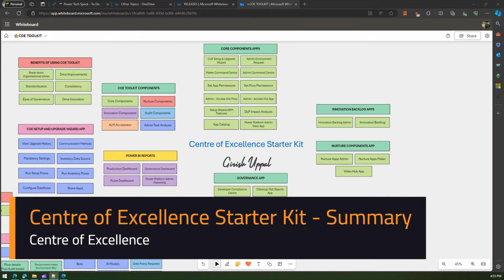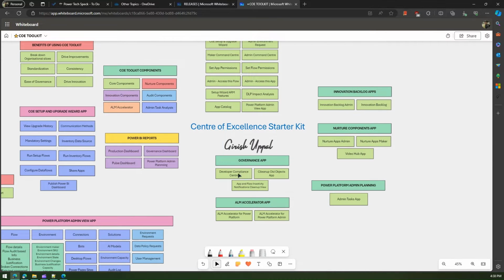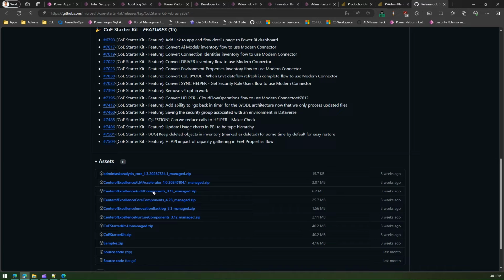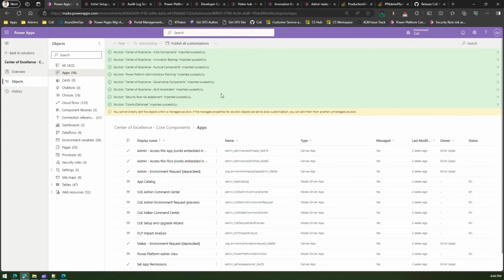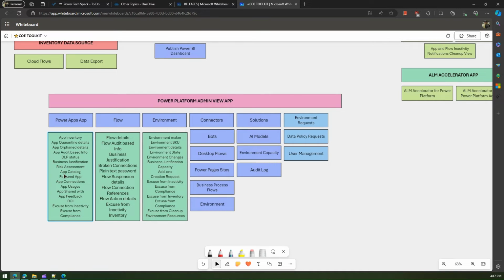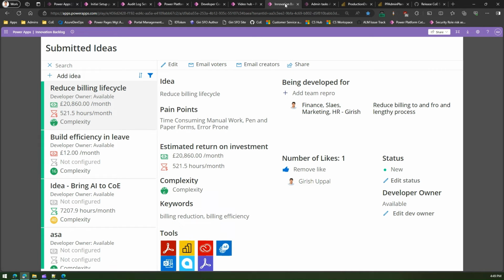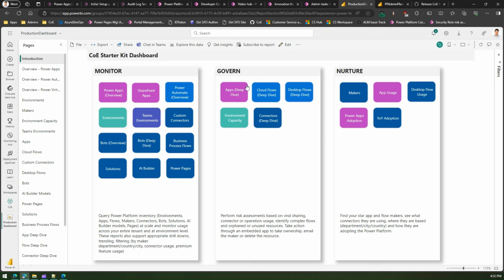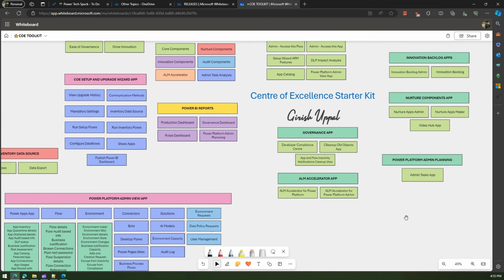Centre of Excellence Starter Kit - Quick Recap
This video demonstrates the basic introduction, summary and recap of Microsoft Power Platform Centre of Excellence Starter Kit.

Girish Uppal gives you a brief introduction about Centre of Excellence starter kit, apps, flows, dashboard and high-level summary of installation, configuration and management of starter kit for adoption, governance, planning and nurturing of entire power platform ecosystem.